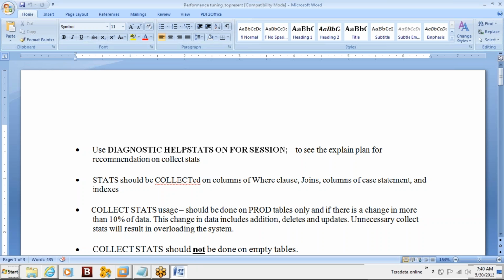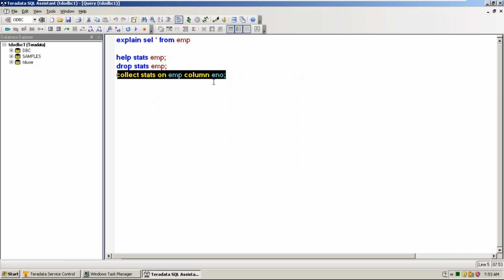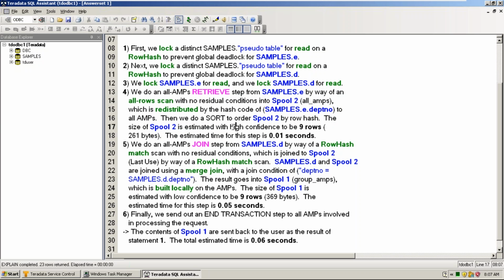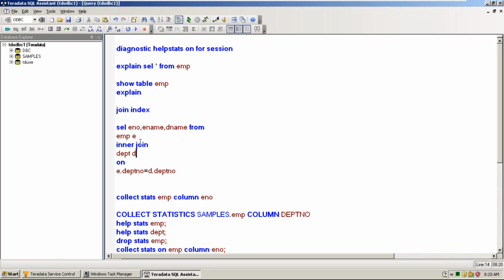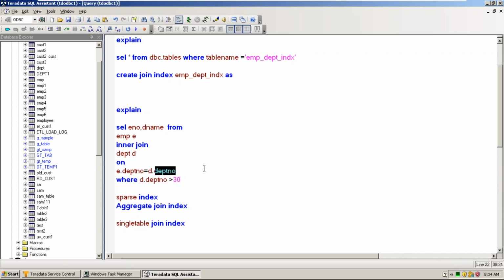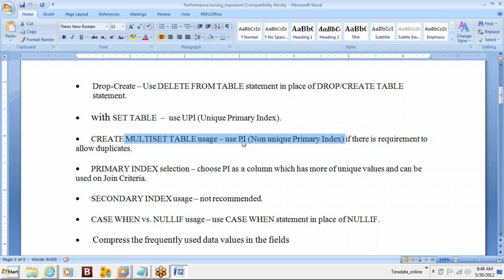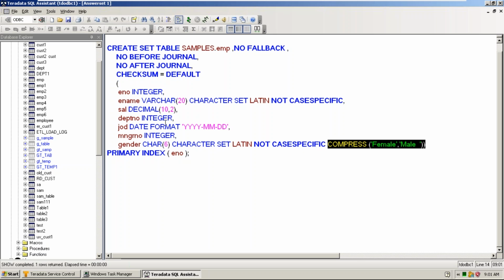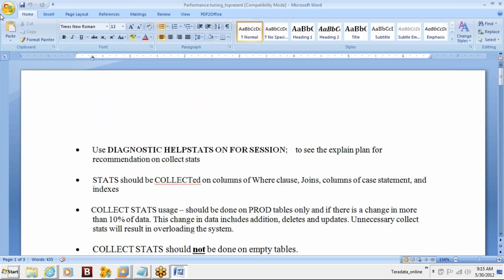15 Stats JI _tuningtips